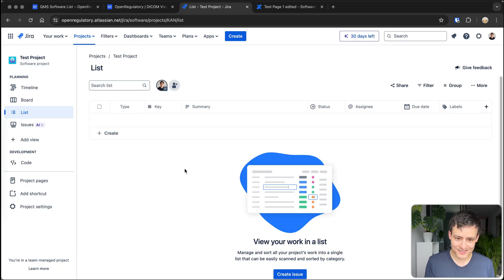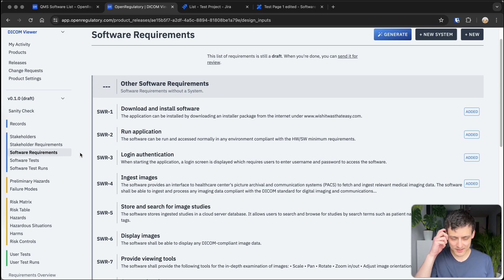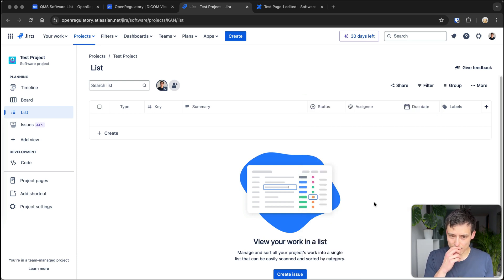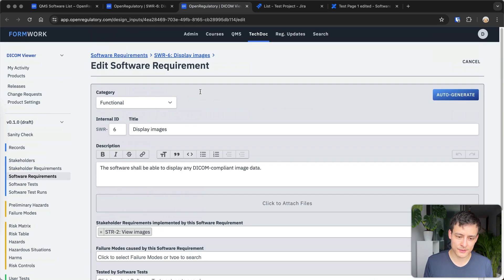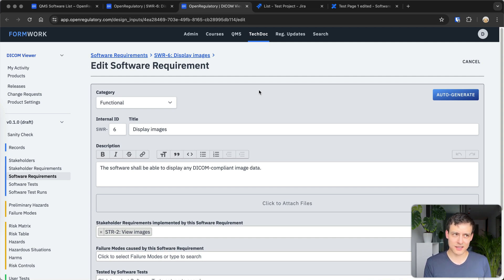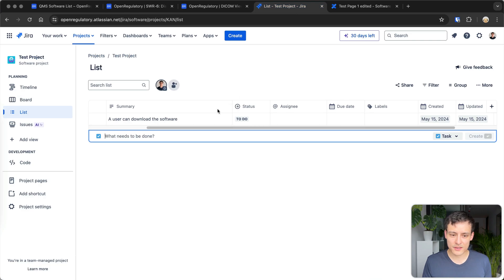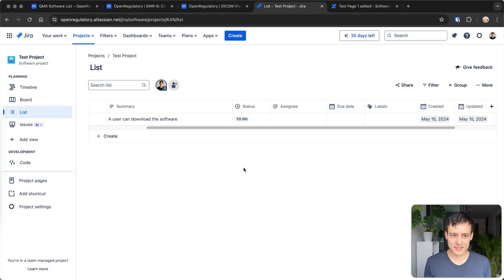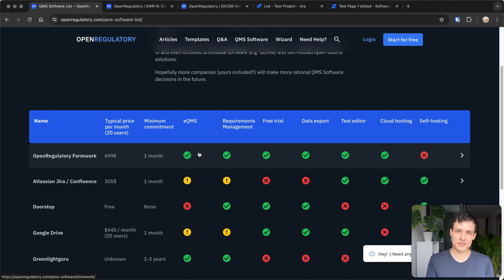Jira QMS: Can You Set Up a QMS And Requirements Management In Jira For Medical Device Compliance?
As a medical device manufacturer, can you set up your Quality Management System (QMS) in Jira? And can you manage your requirements (e.g. Design Inputs) there, too? The goal would be compliance with the ISO 13485, IEC 62304 and other standards required for medical device manufacturers.

Watch my video to see how a setup in Jira could look like, and where you might run into problems if you get audited.